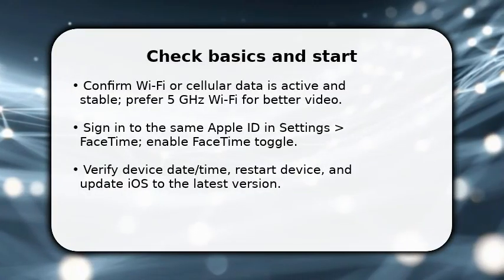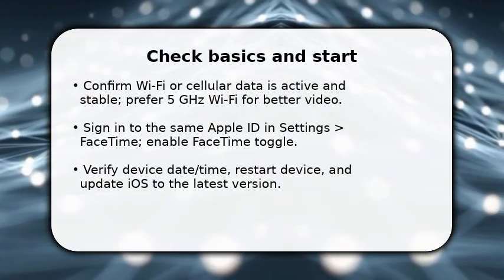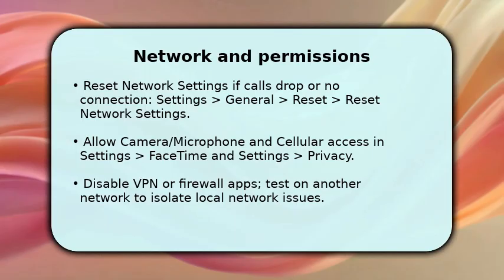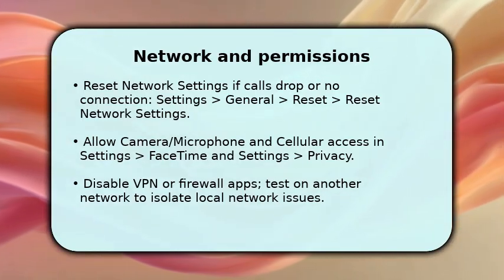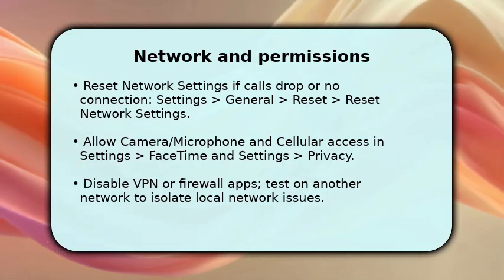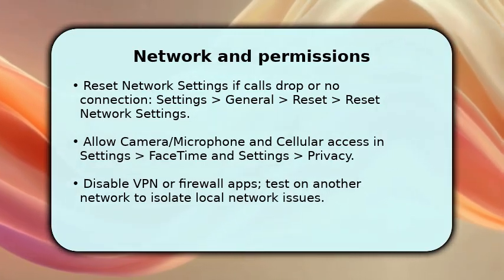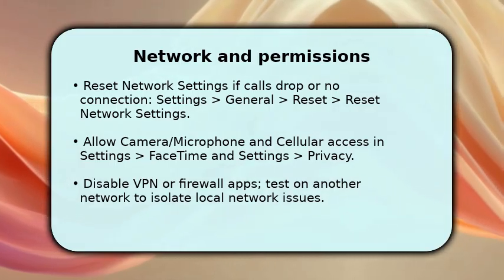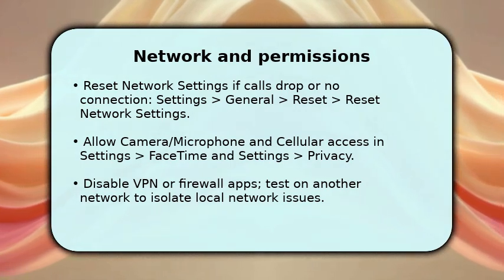How to Fix Your Facetime - Step by Step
Learn how to troubleshoot and fix common Facetime issues step bythy way. This video guide covers everything from basic connectivity problems, audio/video sync errors, disappearing calls, all the way through more complex fixes like updating your software or resetting settings.